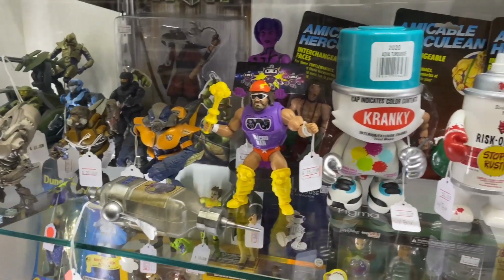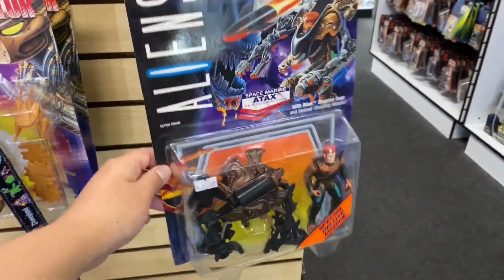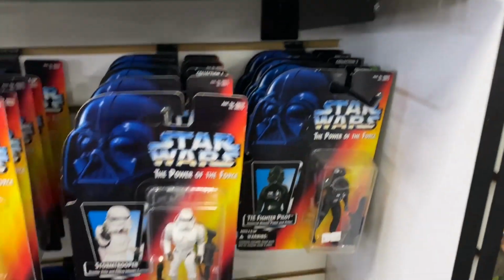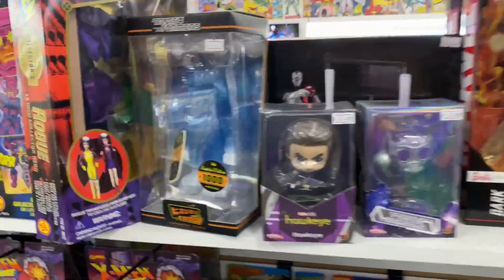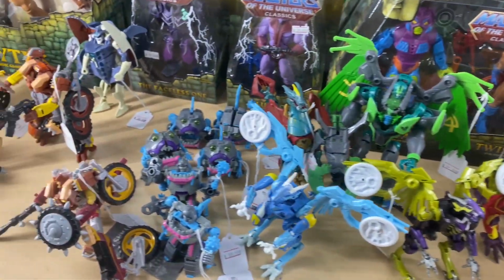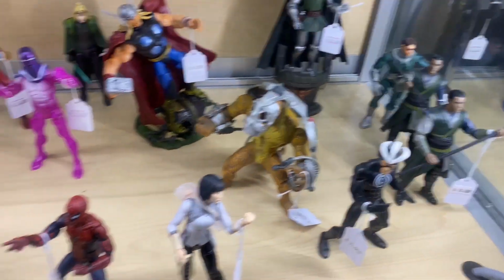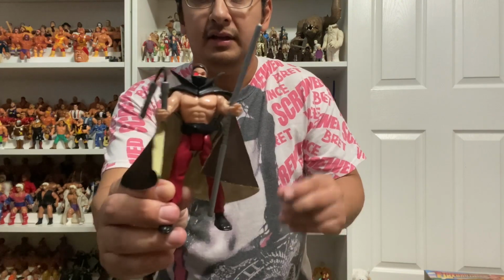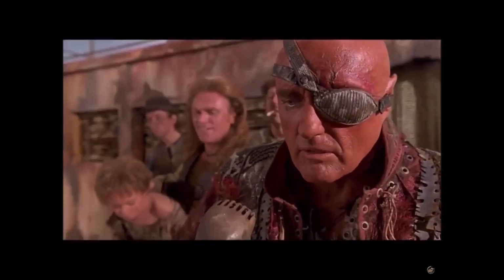Toy Hunt at Phat Collectibles 90s Toys star wars MOTU toy hunting